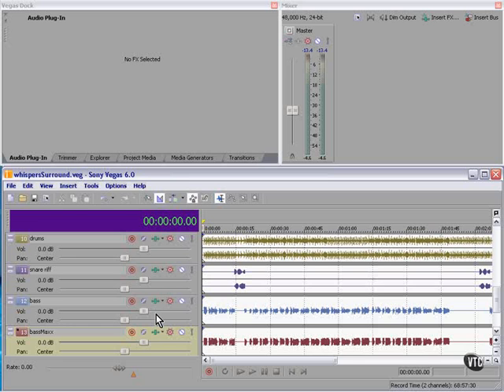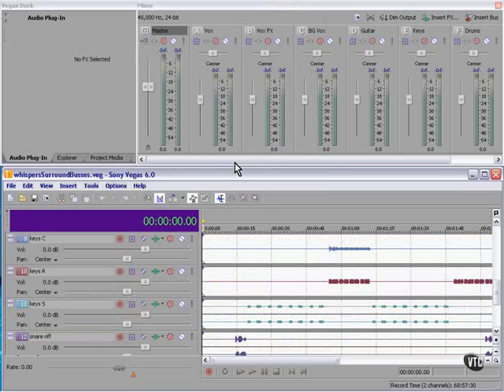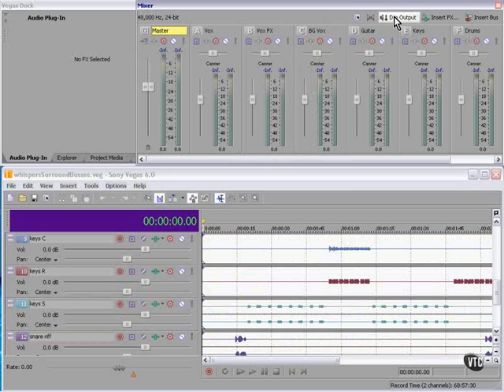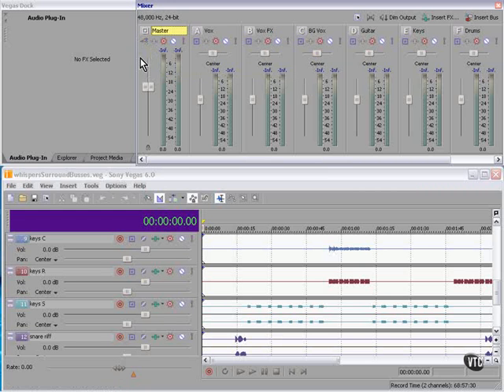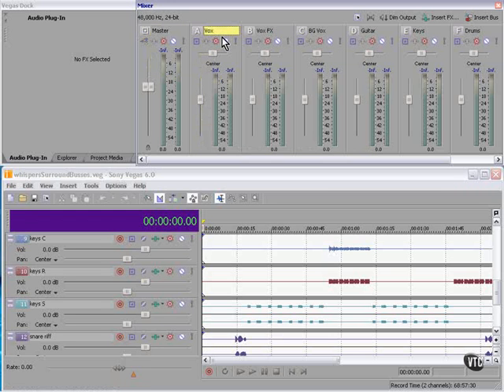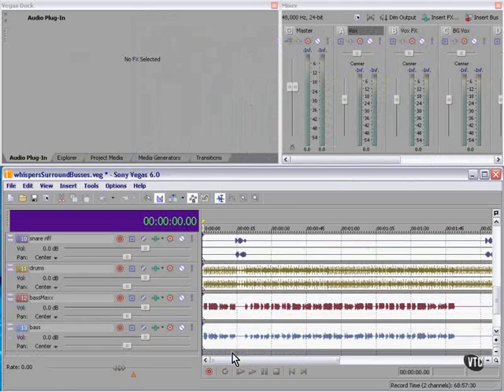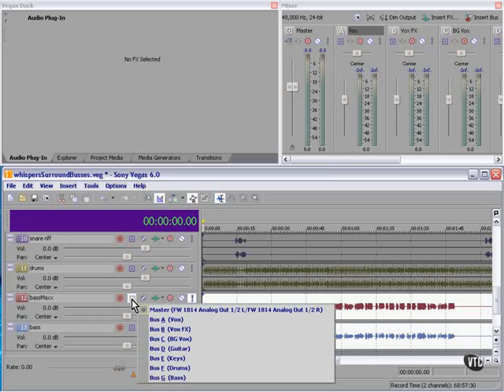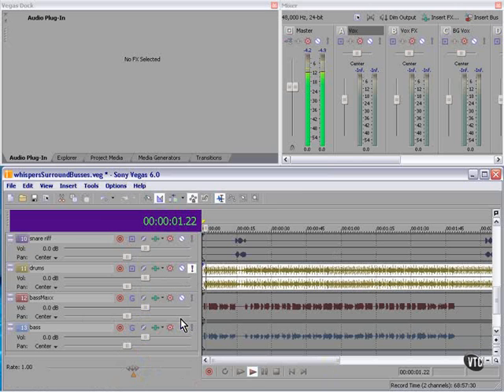Lesson9.Mixing Audio with Busses pt. 1.mov